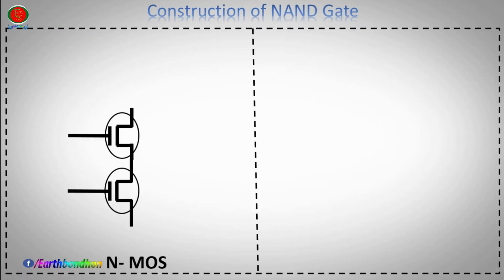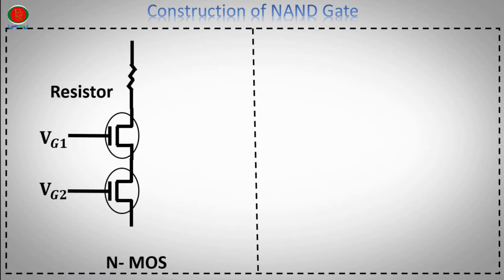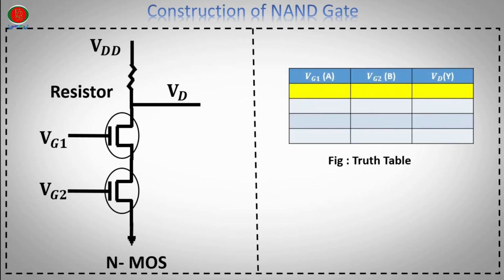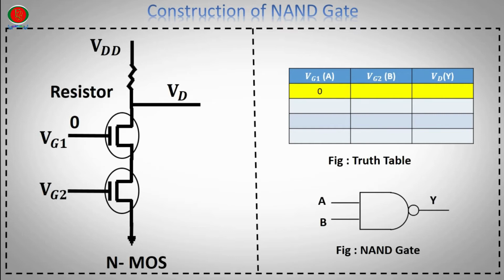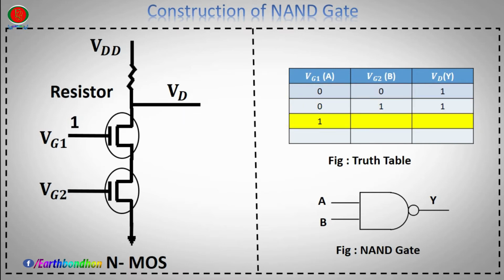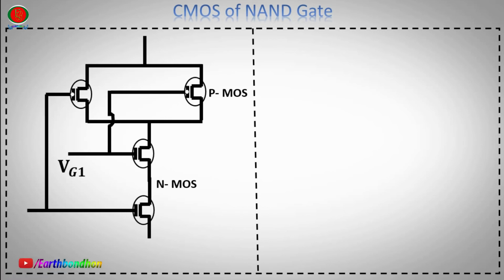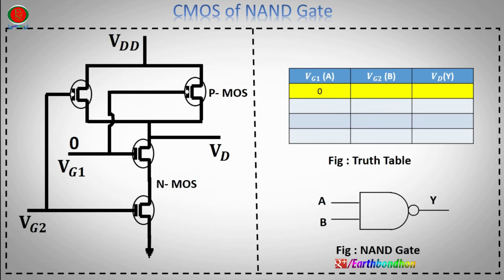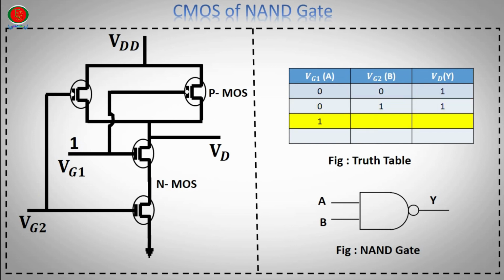Construction & CMOS Technology NAND Gate by Earthbondhon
Construction & CMOS Technology NAND Gate